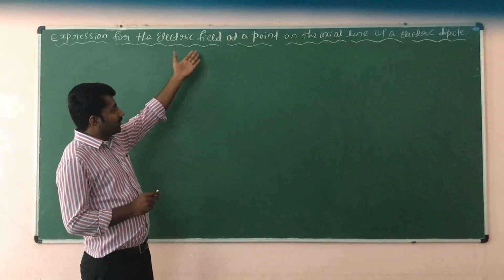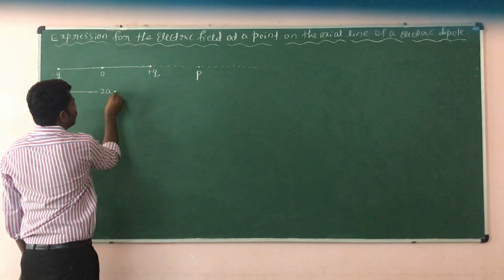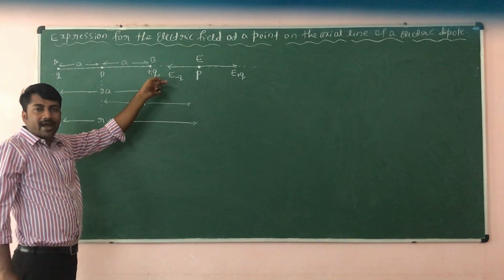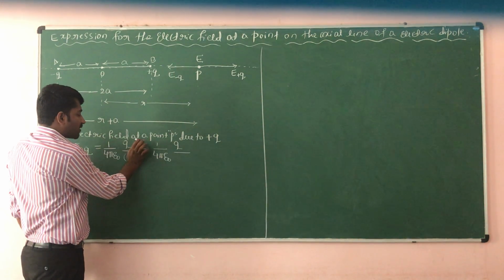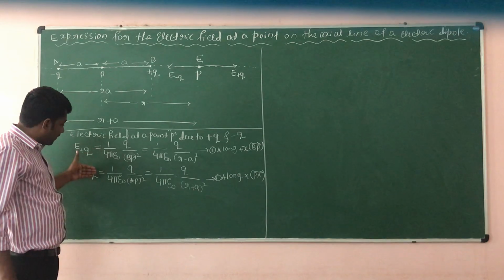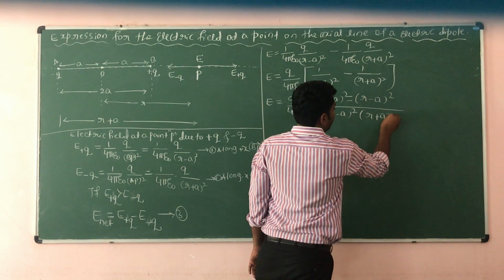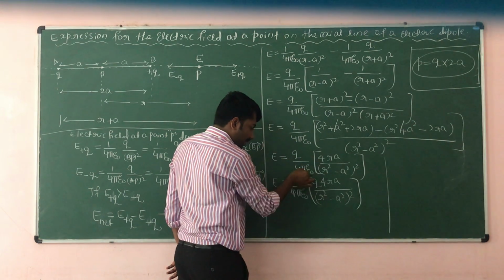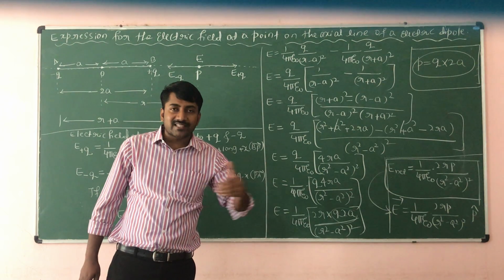NCERT CLASS 12 ELECTRIC CHARGES and fields PART-10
BVVS INDP PU College Vidaygiri Bagalkot